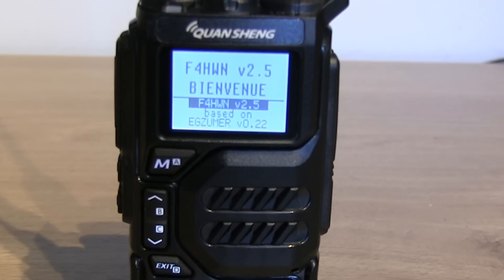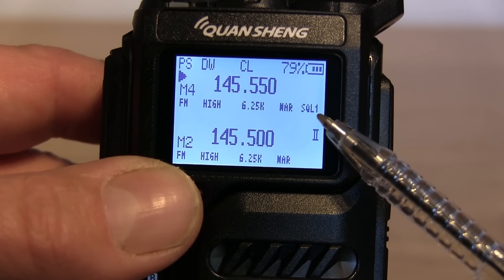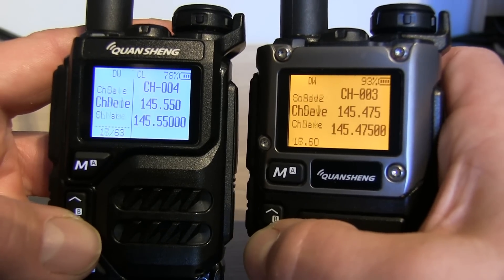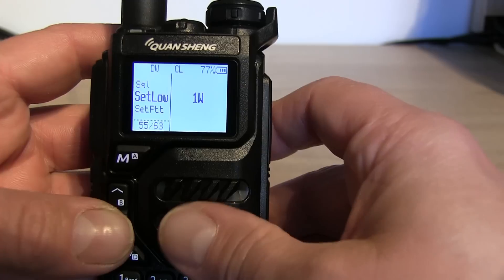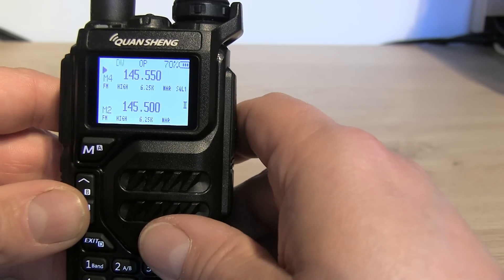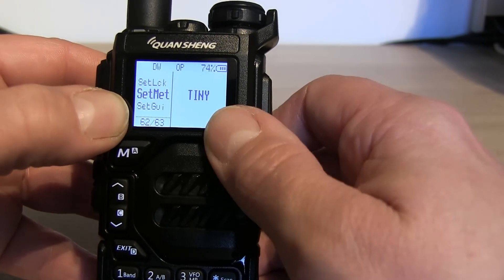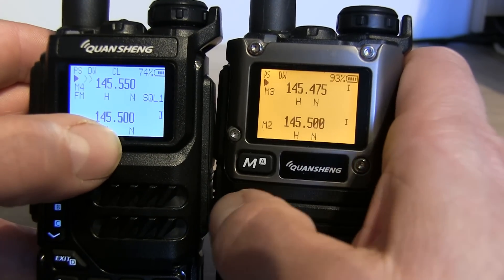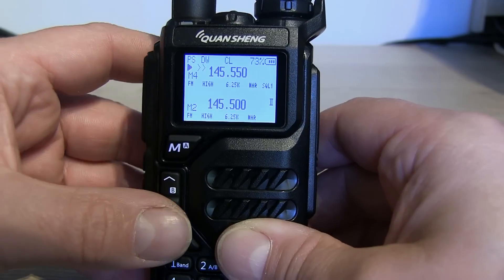Quansheng Firmware F4HWN v2.5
Testing the Quansheng firmware F4HWN v2.5 by Armel